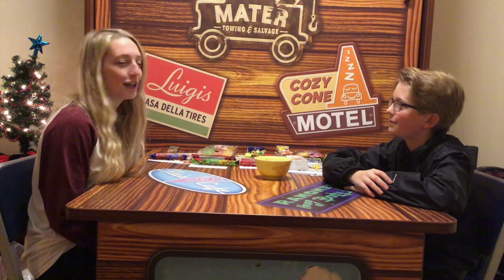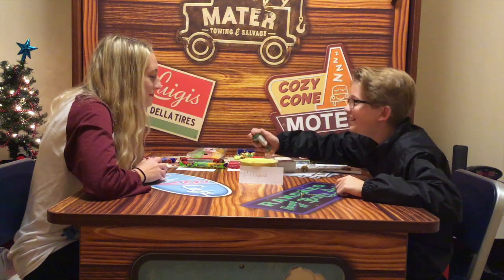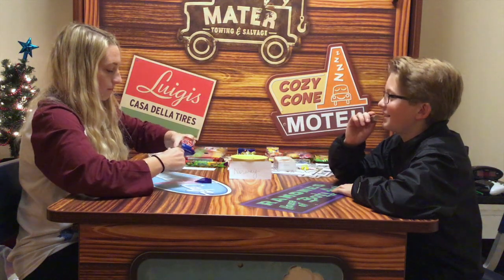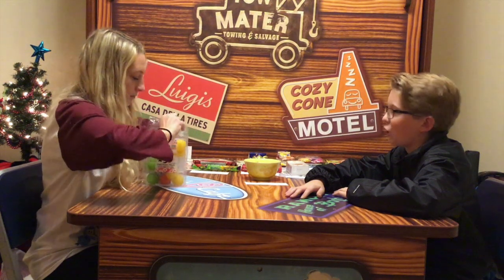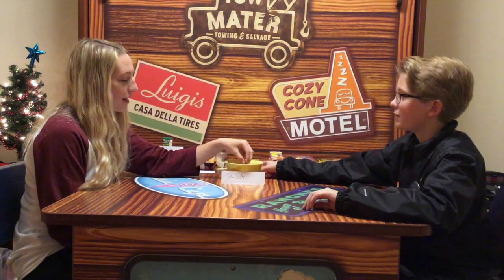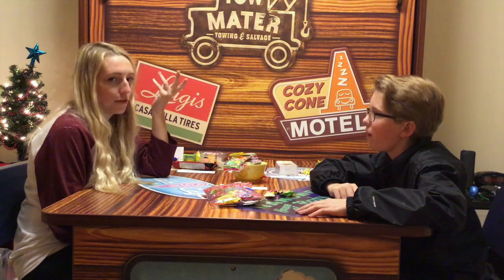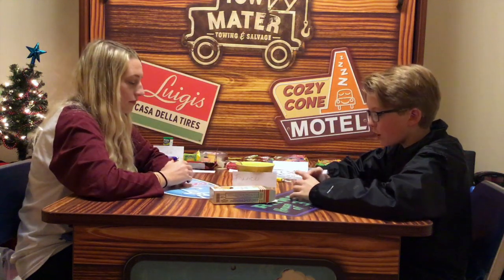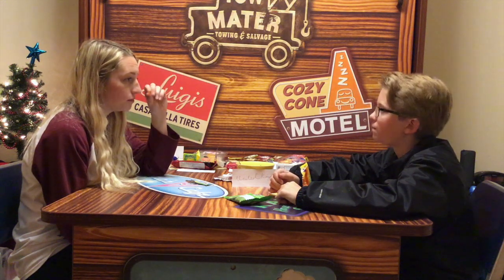Candy From All Around The World - Taste Test - Epcot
Today we are at Disney's Epcot park. Sierra (my sister) and I went to every country in Epcot and got some candy from each country. We try them and some of them tasted really good and some of them didn't. We have some really funny reactions and ok reviews.

Instagram. MeepAdventures

Track info